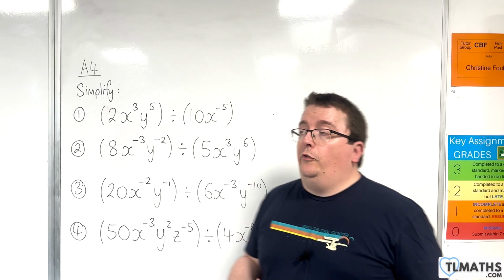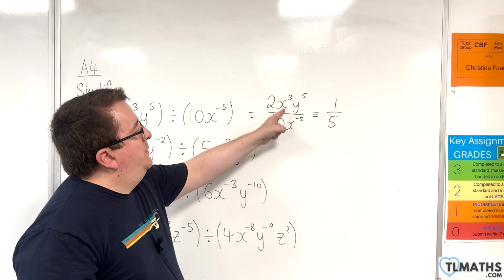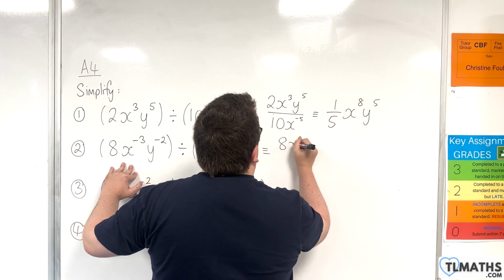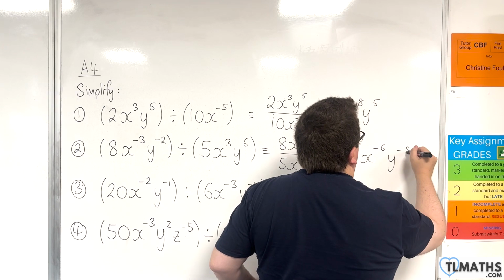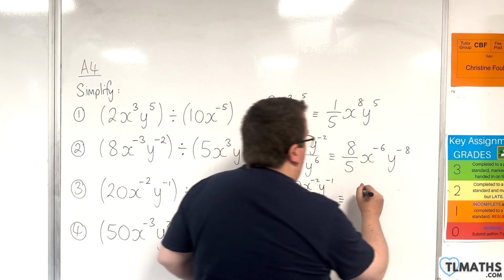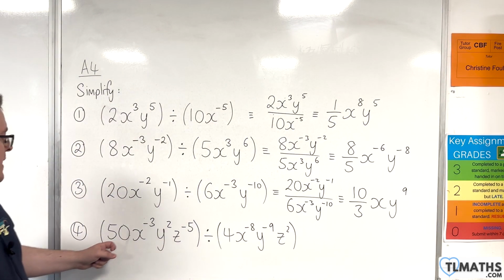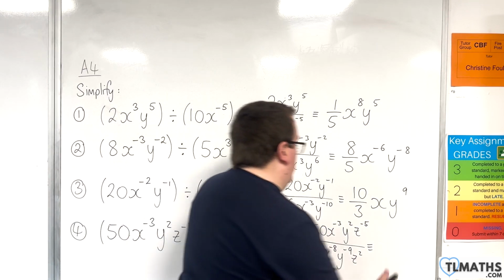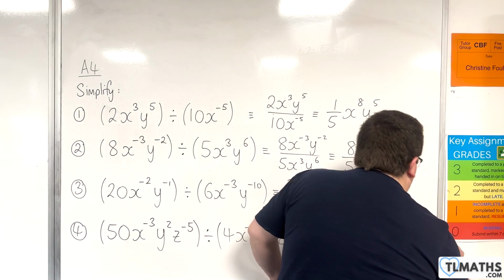GCSE Maths: A4h-16 Dividing Terms Examples Part 3